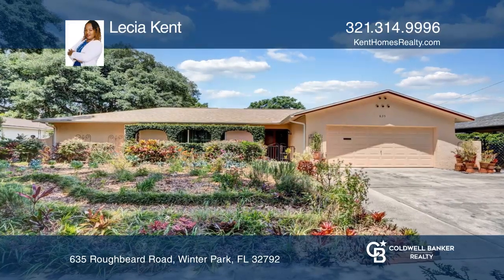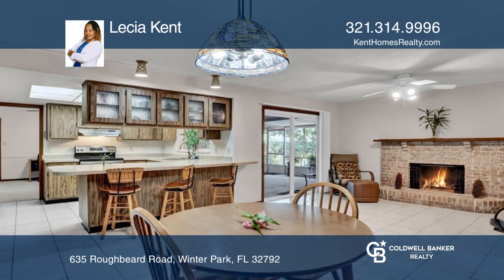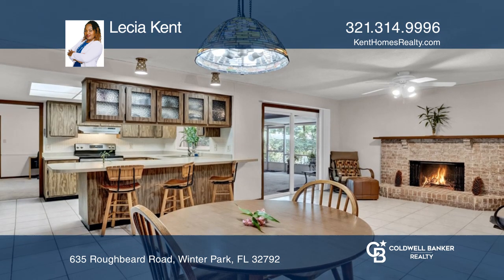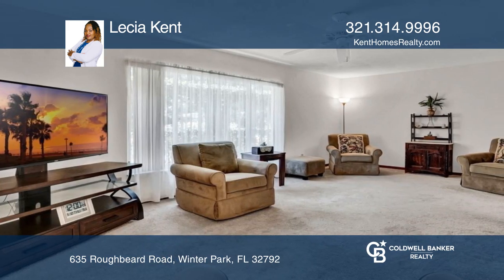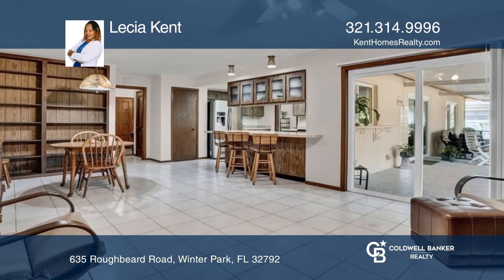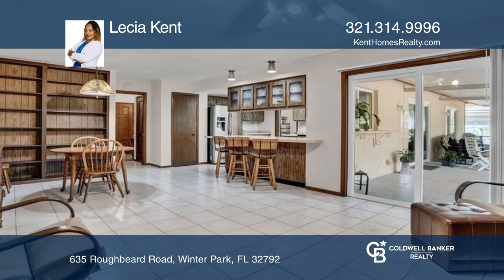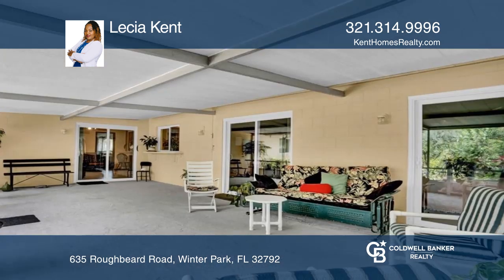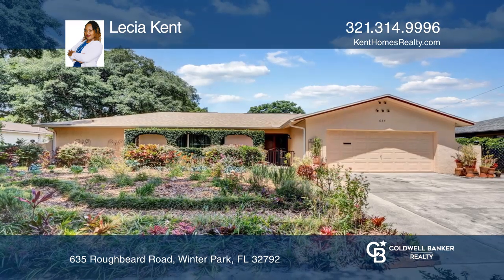635 Roughbeard Road Winter Park, FL | ColdwellBankerHomes.com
635 Roughbeard Road, Winter Park, FL

Make this your new address on this quiet tree-lined street. This home has been loved and well maintained over the years and is move-in ready. Or you can add your taste and make memories in this spacious five bed, three bath home. This charmer boasts two primary suites, walk-in closets with all the m